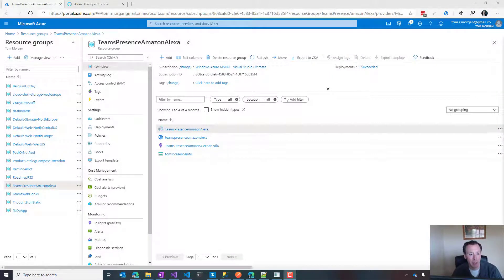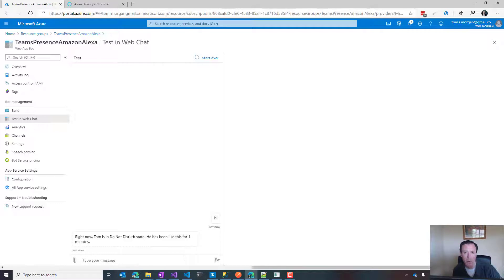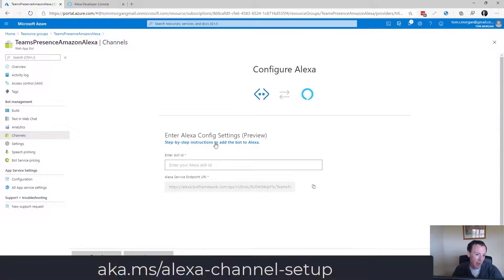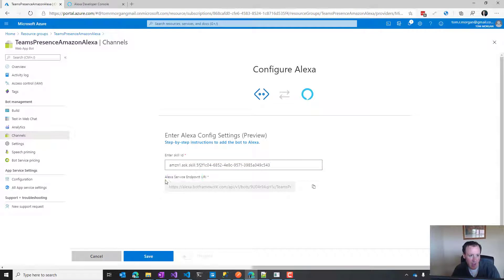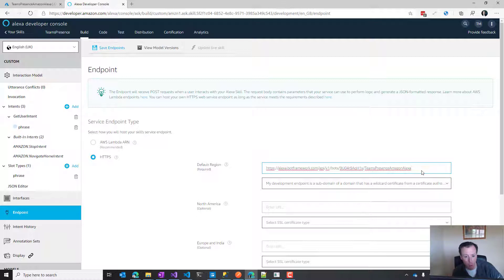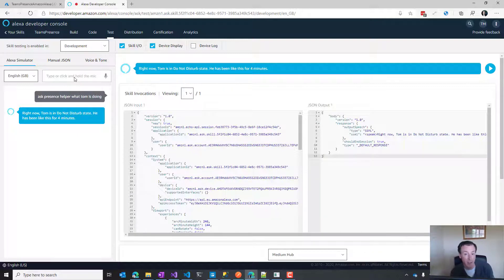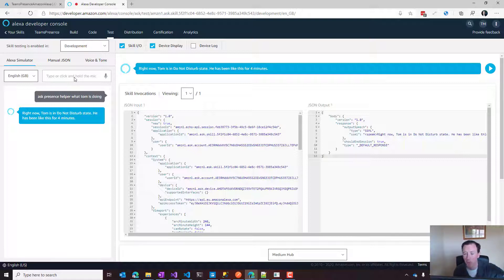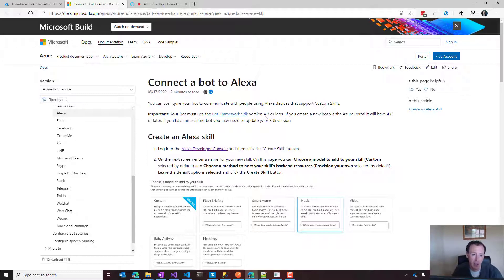Update: It's now even easier to add Amazon Alexa to your Bot Framework bot!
In a previous video I showed how to expose your Microsoft Teams presence in Bot Framework, and access it using Amazon Alexa.

In this update video I explain how adding Alexa support is now even easier than it used to be, thanks to announcements made a Build 2020.

Podcast: thoughtstuff.co.uk/itunes, thoughtstuff.co.uk/spotify or thoughtstuff.co.uk/podcast